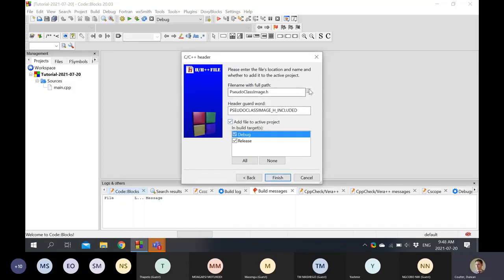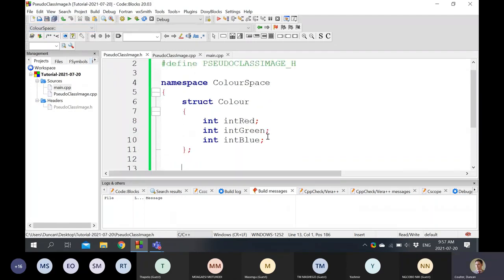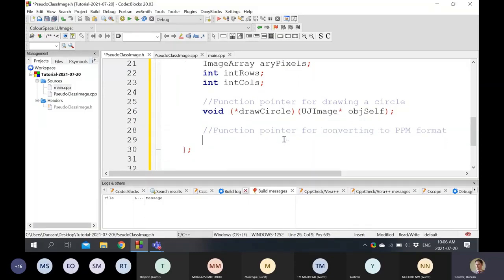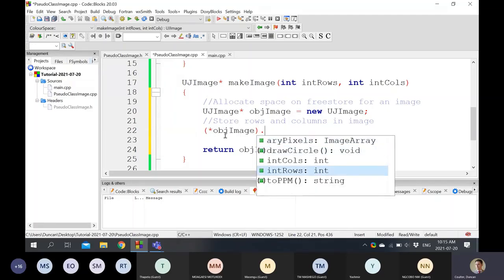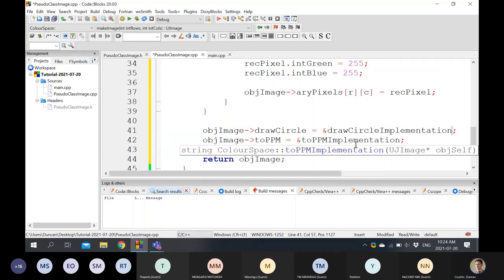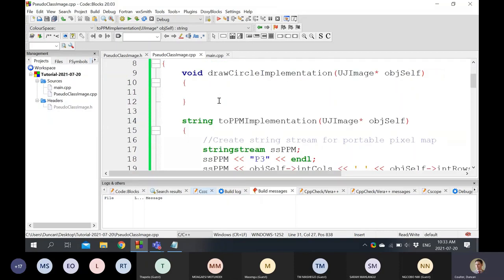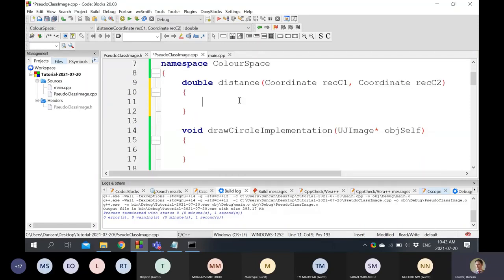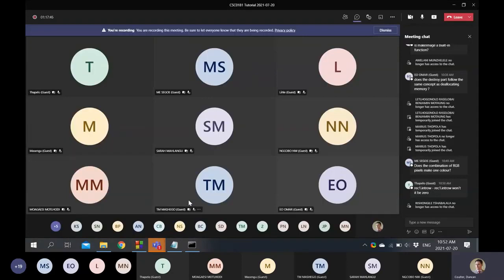yt5s com CSC01B1 Tutorial 2021 07 20